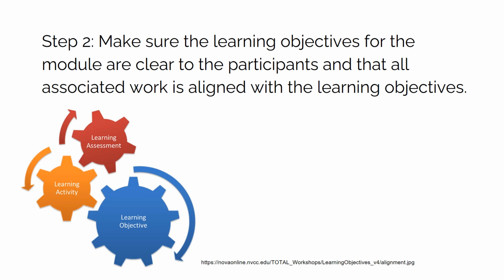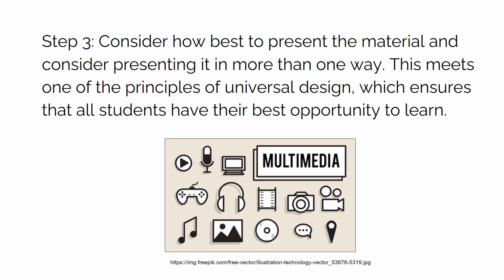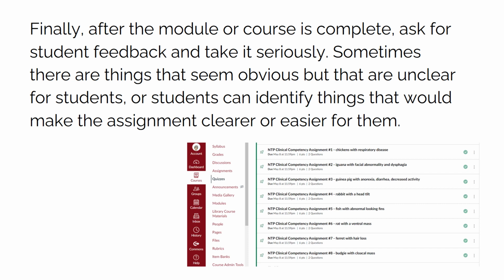CVM Teaching Tips: Best practices for creating on-line learning modules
As we increase the number of independent learning modules required of students, what are best practices we should bear in mind?